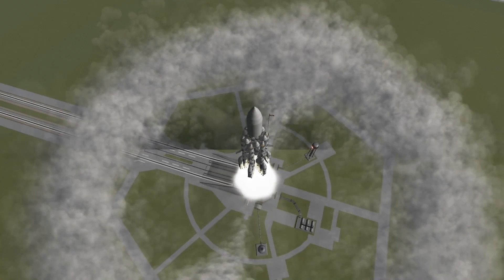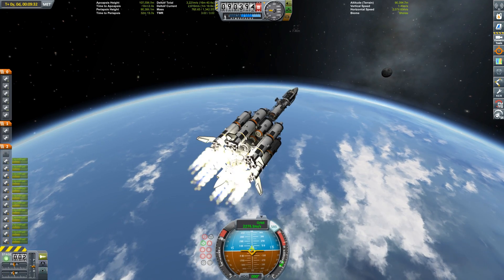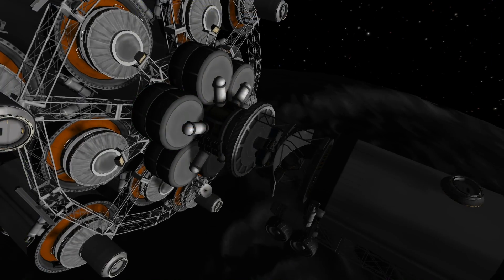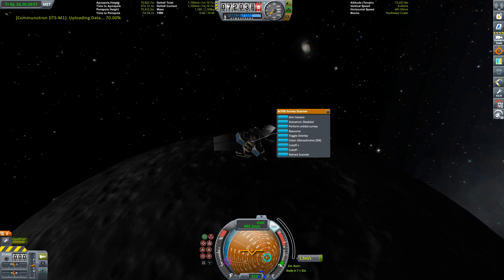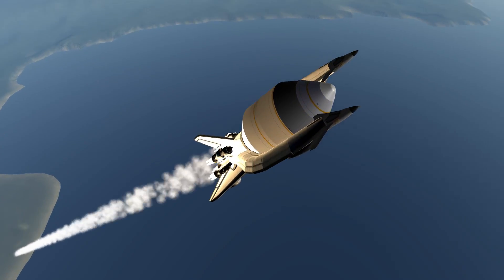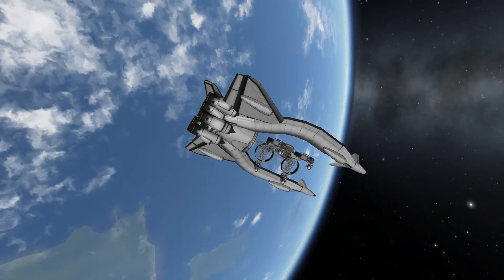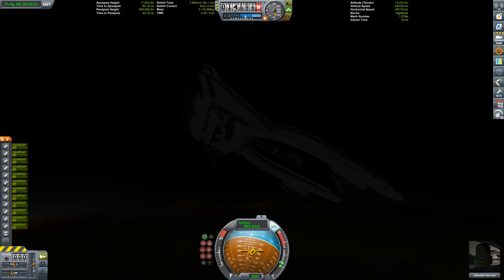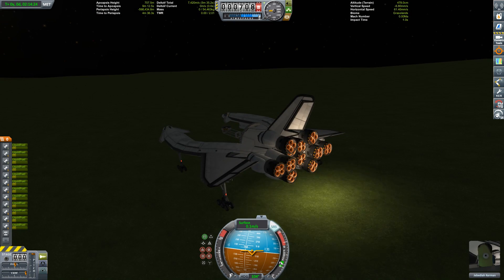Big Munbase + Mining in one Launch - OPERATION MUNSUCKER II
We're getting underway with "Operation Moonsucker II" (or Munsucker?). First order of business: Get stuff into space!